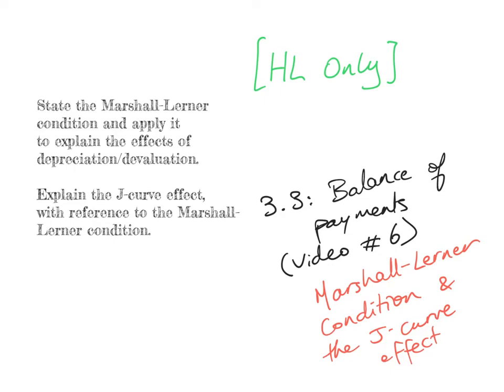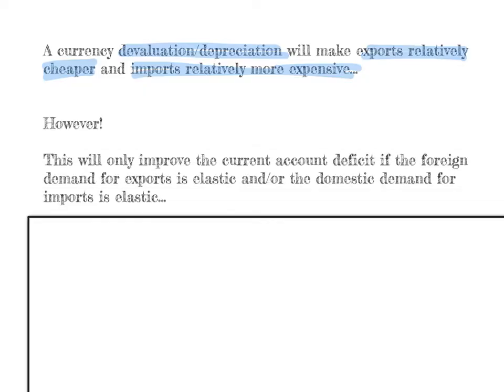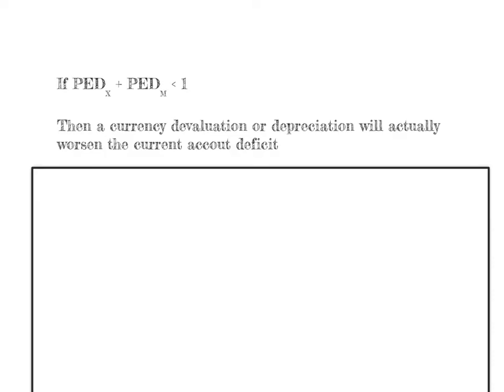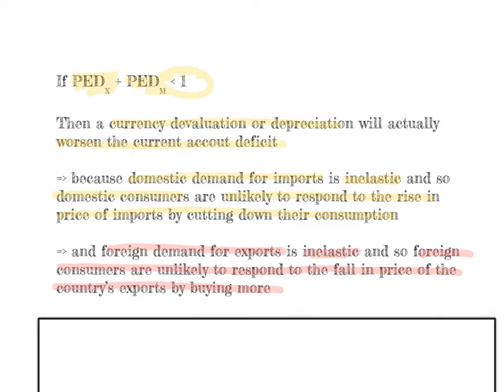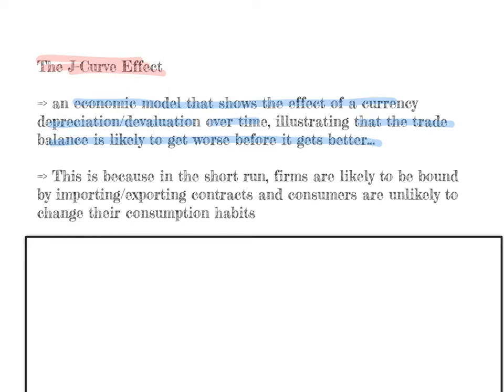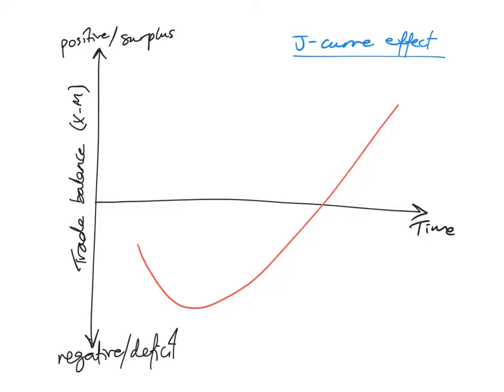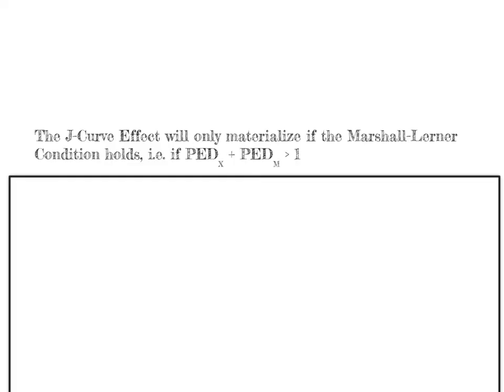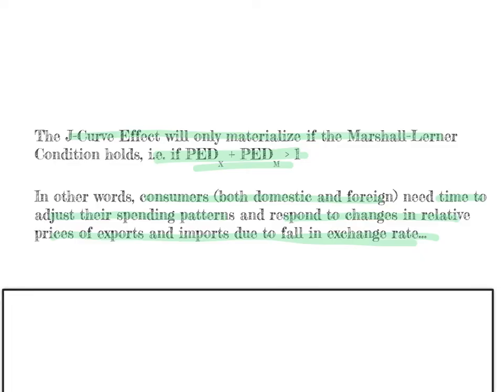Balance of Payments - HL Marshall Lerner and J Curve (HL Only)